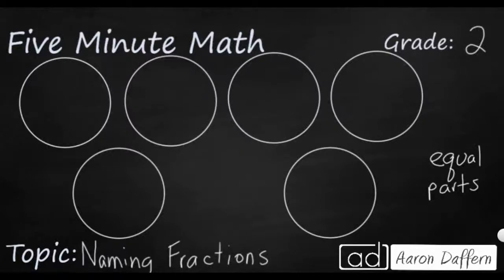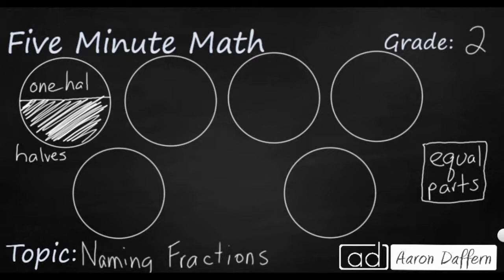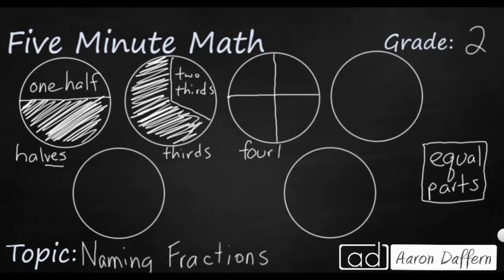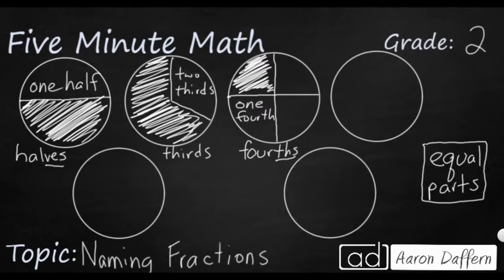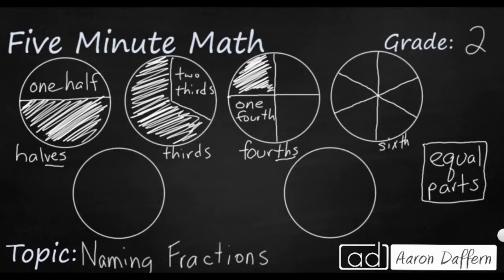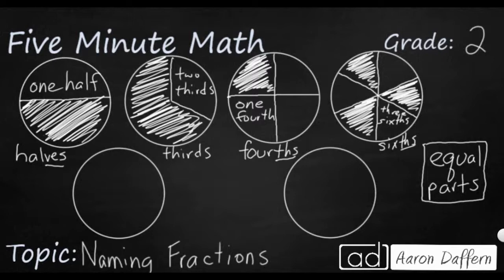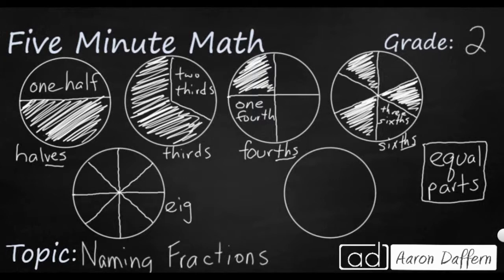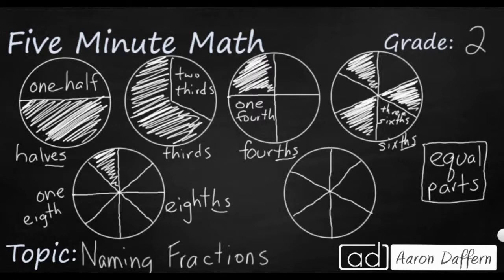2nd Grade Math Naming Fractions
Learn how to partition objects into equal groups and name them using fractional names, such as halves, fourth, and eighths.